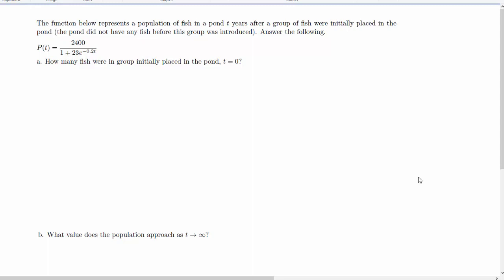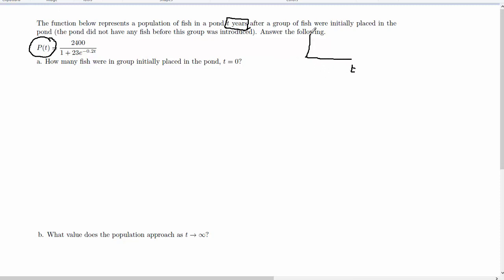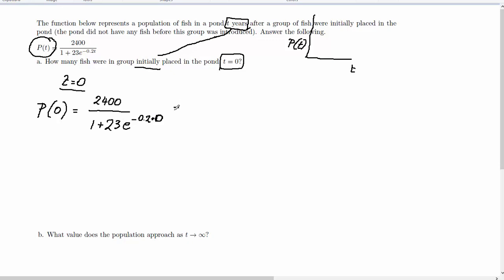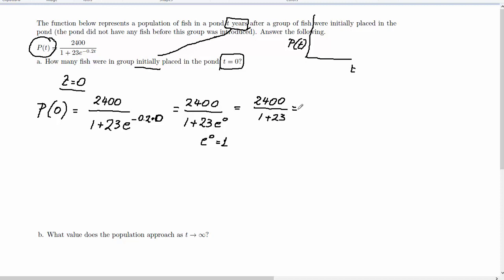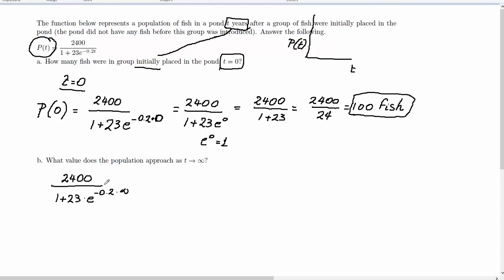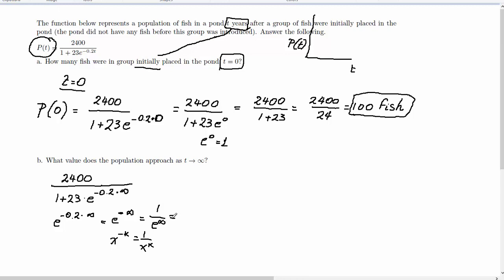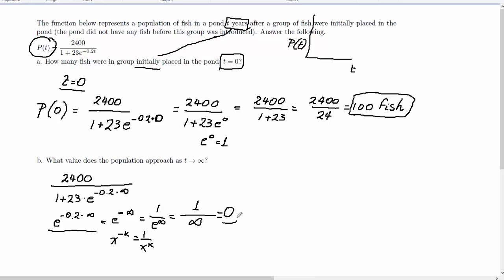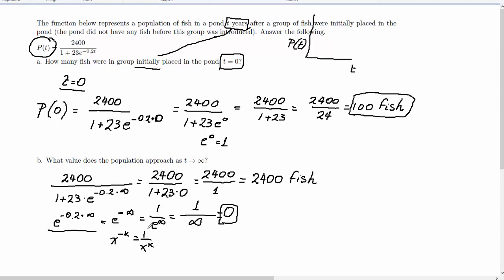fish in a pond exponential problem population